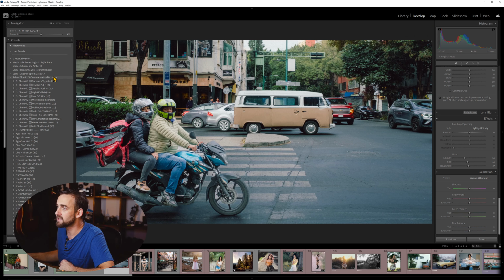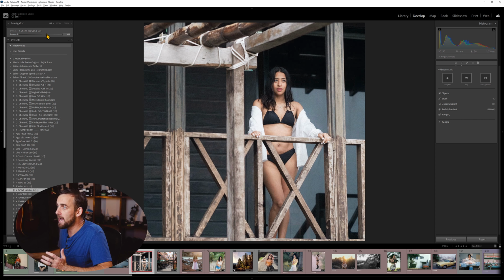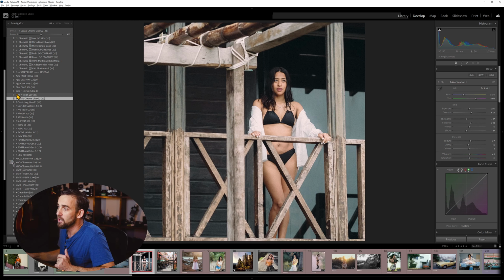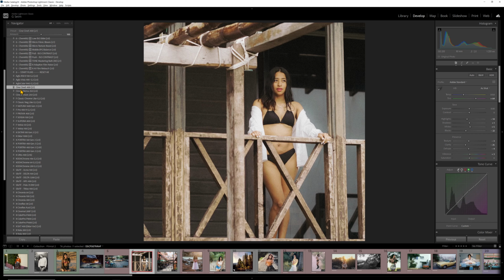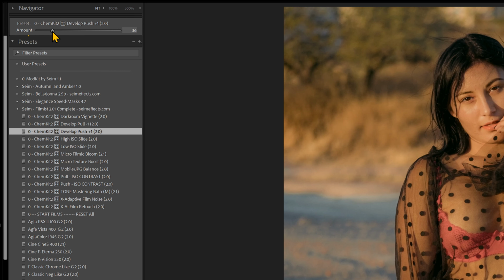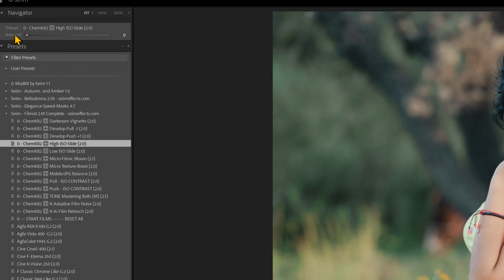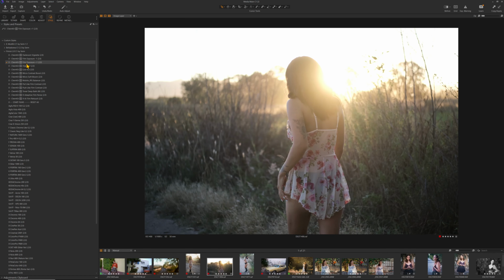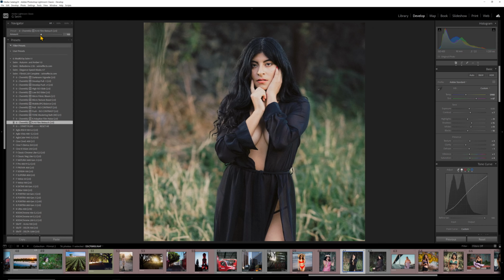How I edit digital like film using Filmist2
Get my FREE Filmist sampler pack of film presets styles and LUTS. You cal also attend my Shadow hackers LIVE for FREE

This is the hands on video to how to use Filmist to to better emulate film looks on digital like Portra 400, Natura 1600, Eterna and many more. Plus how to mod tones like the darkroom.